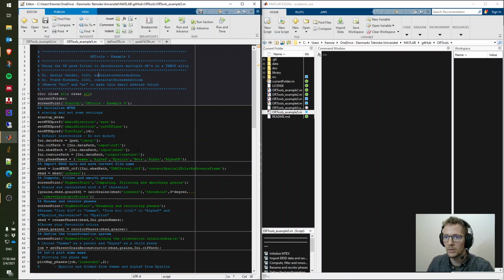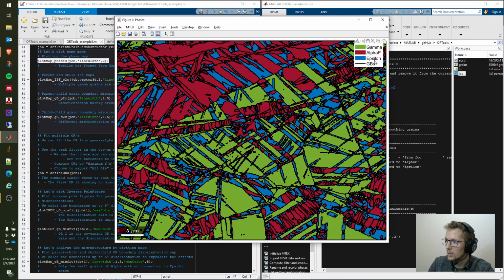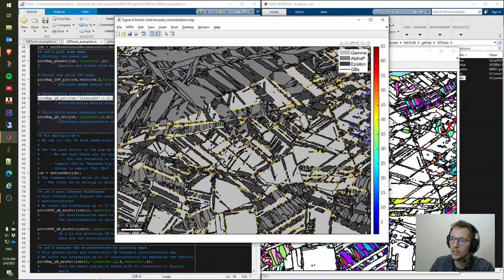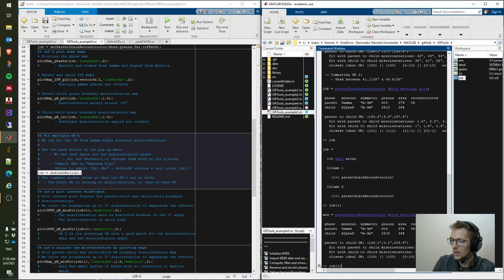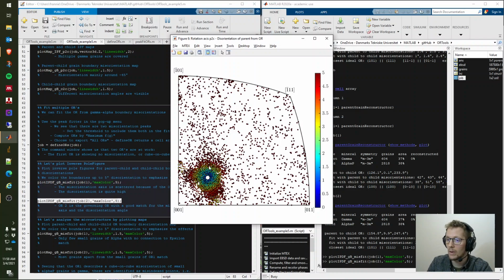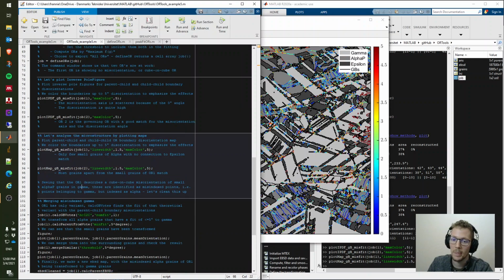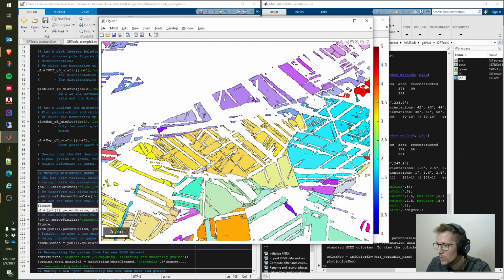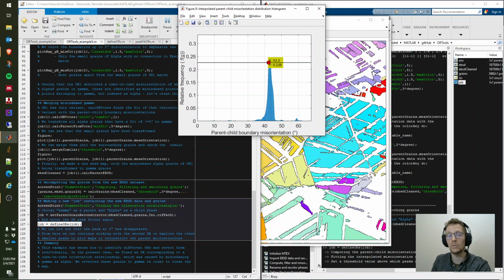ORTools - Example 5 - Partial parent grain reconstruction to clean TRWIP steel EBSD data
Step-by-step guide through example 5 in ORTools